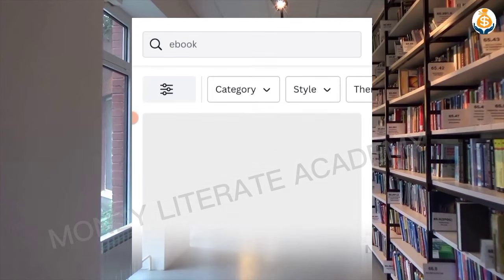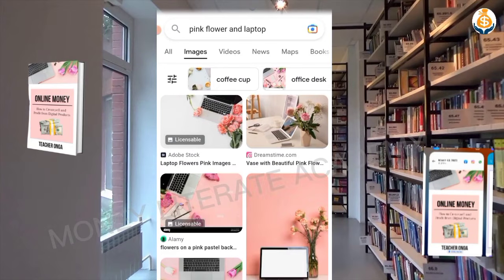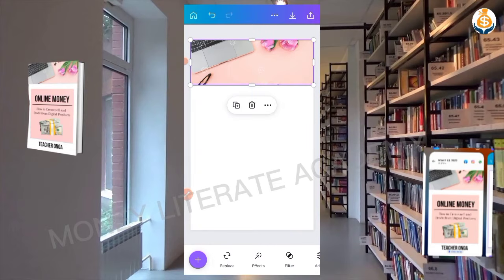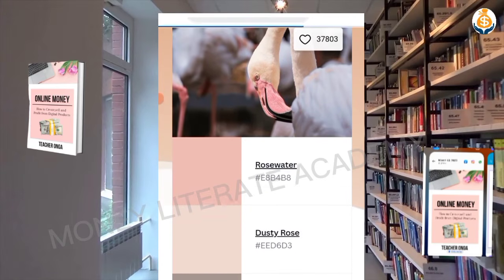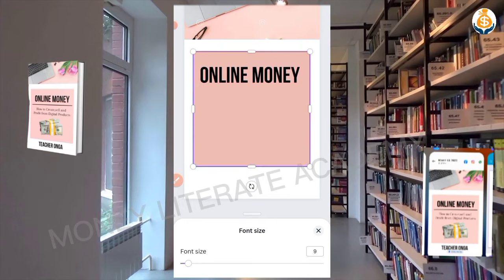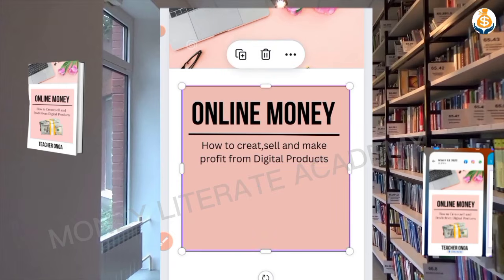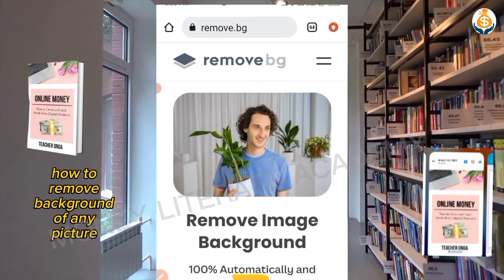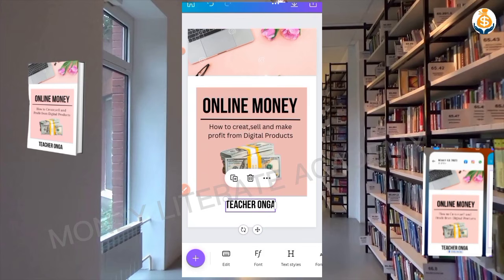HOW TO CREATE AN EBOOK COVER WITH CANVA | PART 1 |DESIGNING GRAPHICS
Step by step tutorial on how to create an eBook from scratch, part 1.

Tutorial includes
how to design eBook cover graphics
how to get quality variety of colours
how to add texts
how to get quality HD pictures
how to insert
how to insert shapes or symbols
and more.